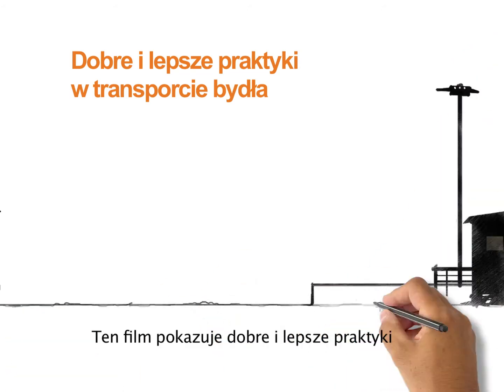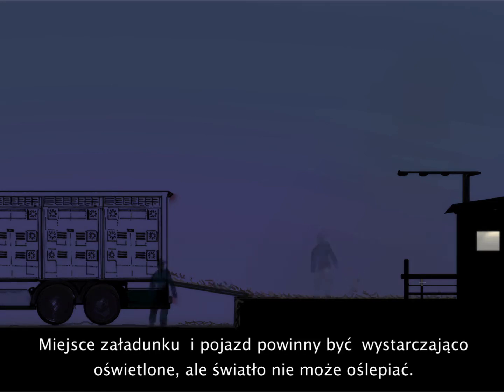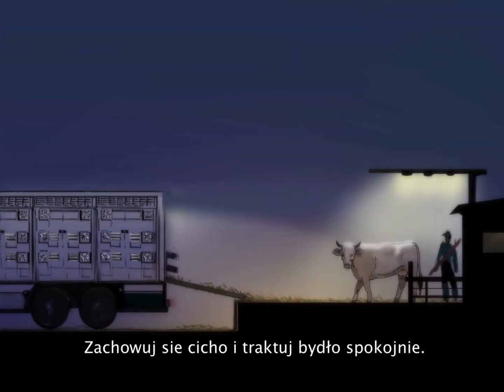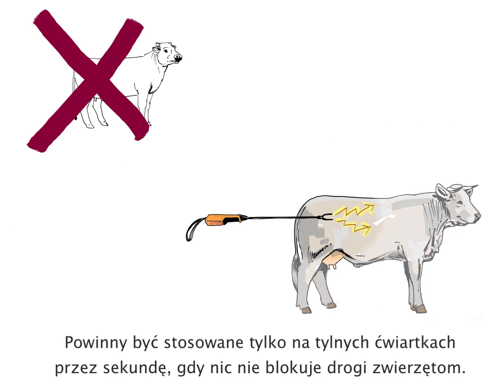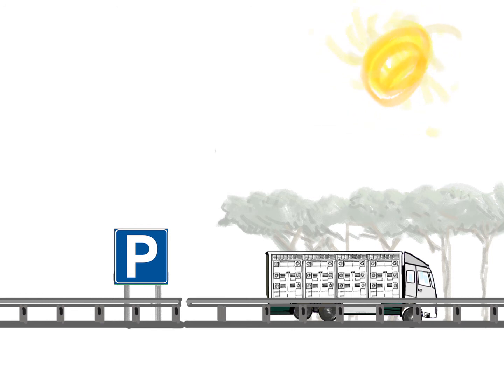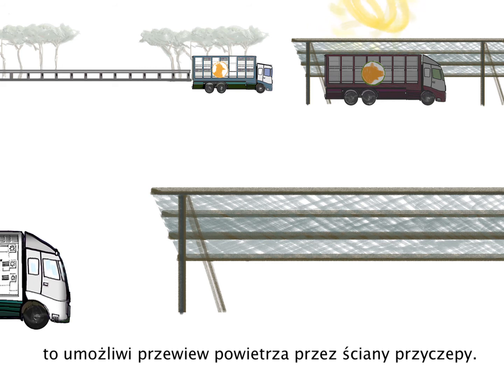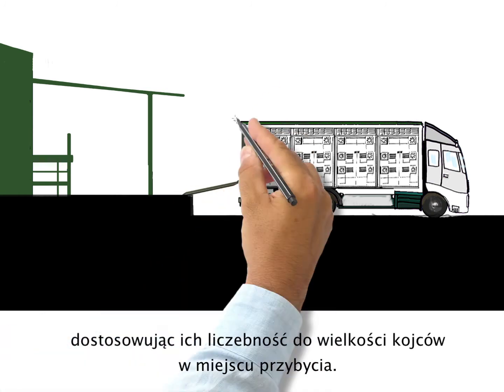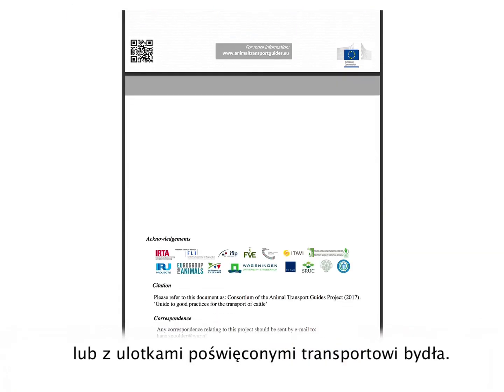dobre i lepsze praktyki w transporcie bydła